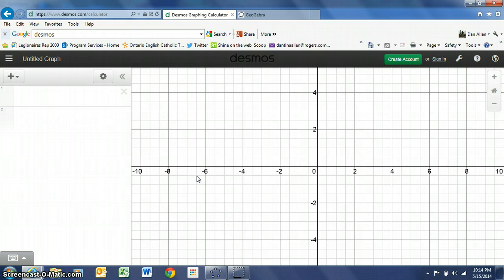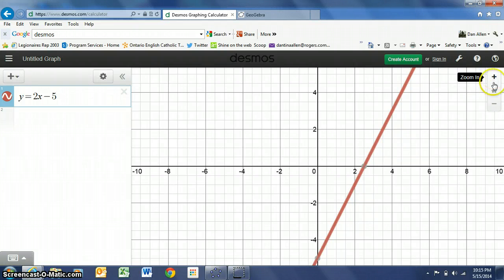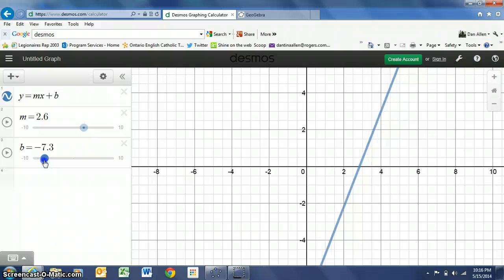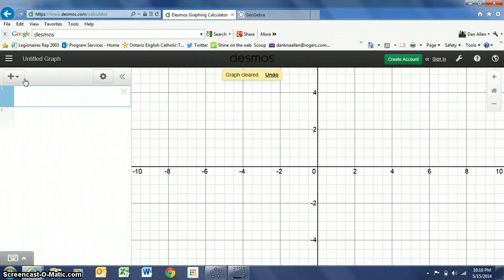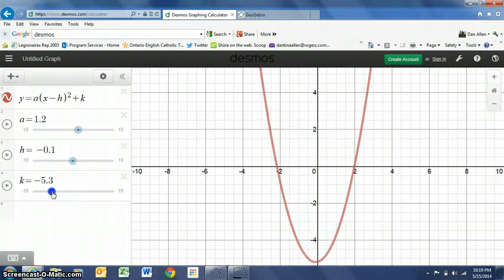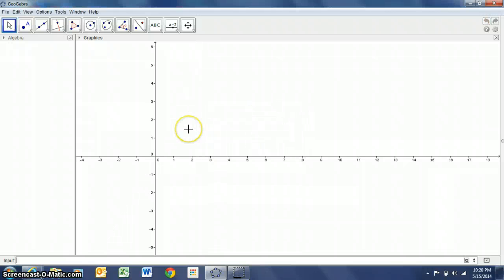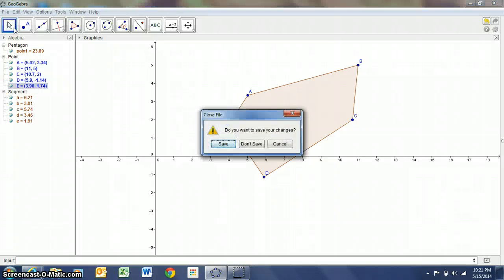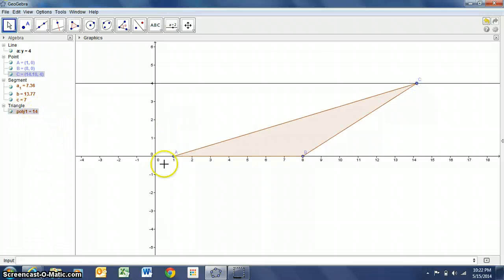Desmos & Geogebra Demo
Quick demonstration of some applications of Desmos and Geogebra mathematics software.